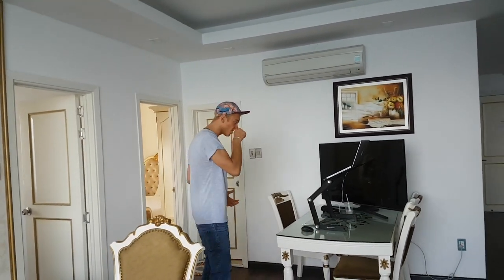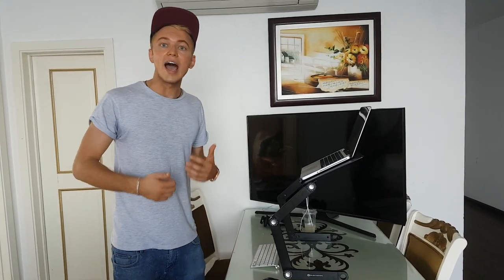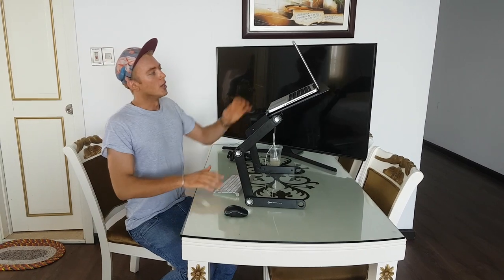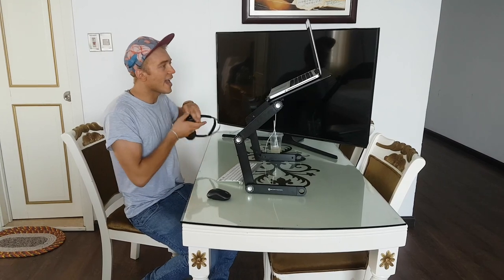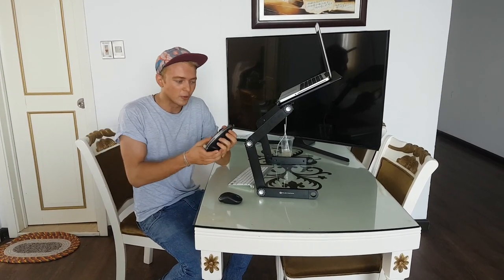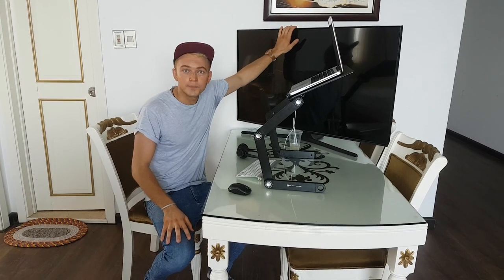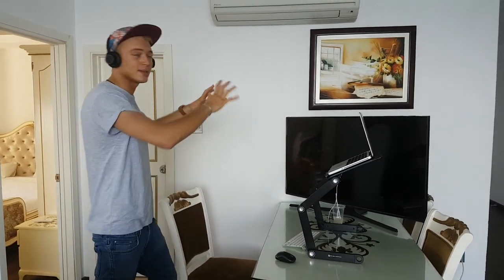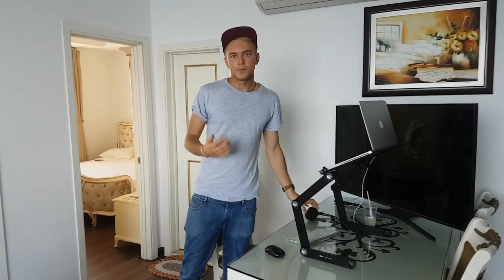How To Set Up Portable Home Office For Digital Nomads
👤Want To Connect? Add Me On Facebook
⏳No Time To Watch? I Packed The Value From All My Vids Into One Free Training
🤑Don't Work Alone! Connect Closer & Discuss Your Business Issues With Me, Ex-Google Manager & Other Online Industry Leaders Every Day, Inside The Private Community Of Entrepreneurs Called Tribal Mastermind